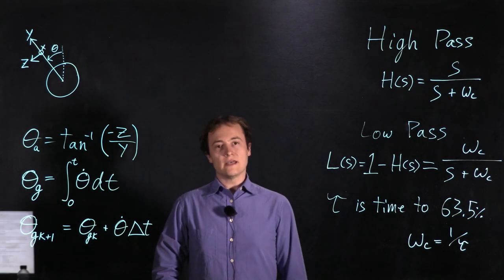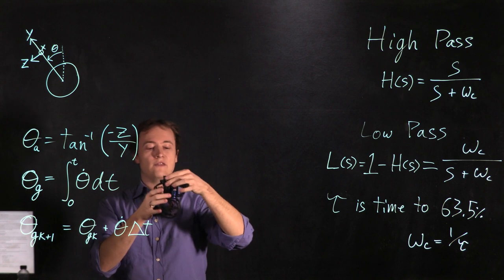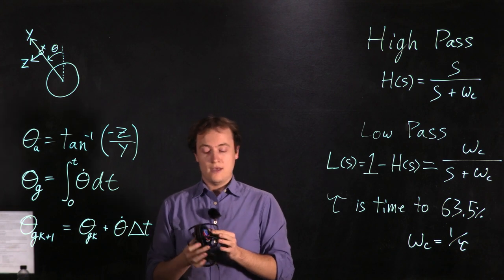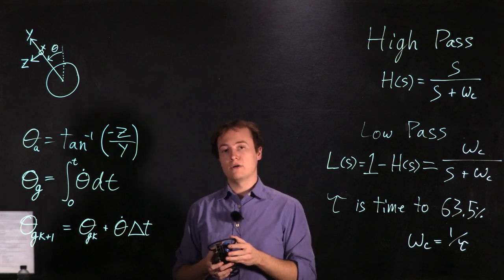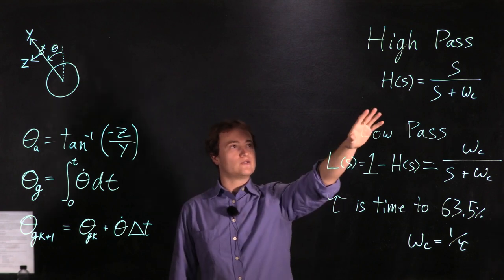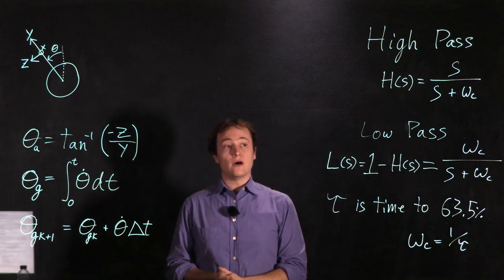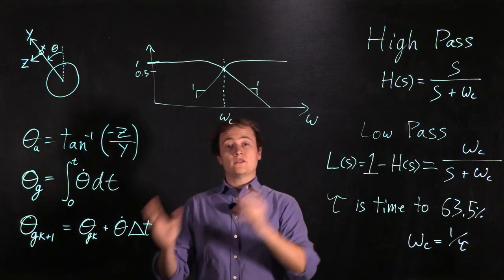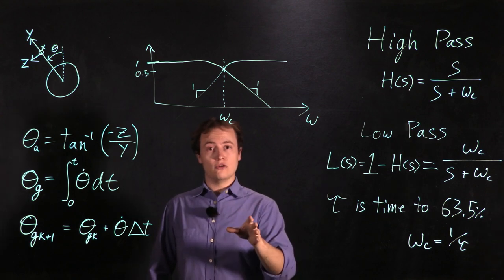Complementary_Filter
by James Strawson